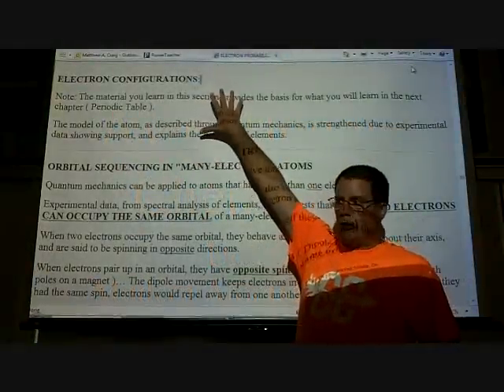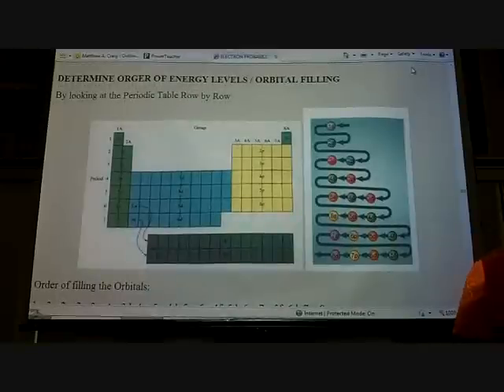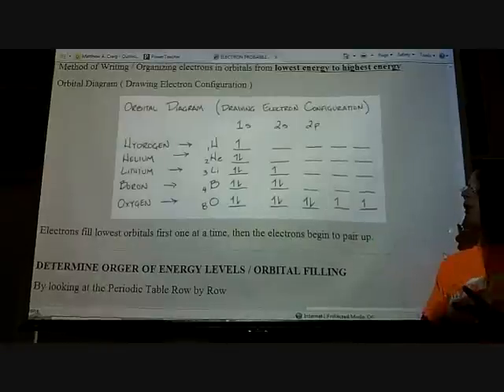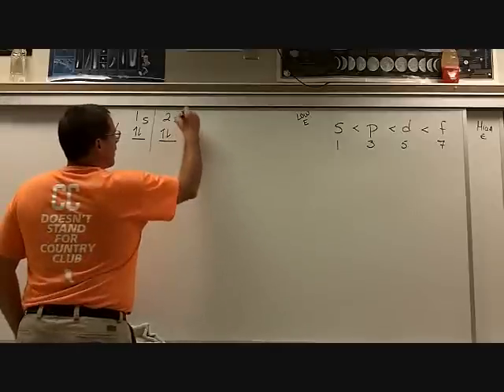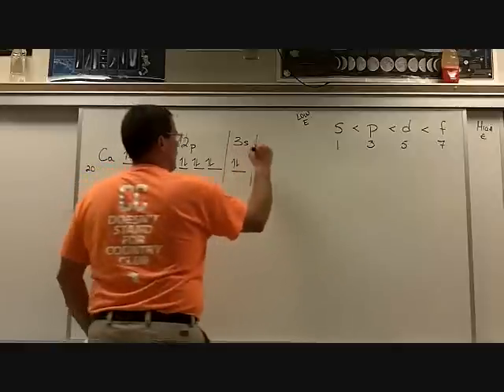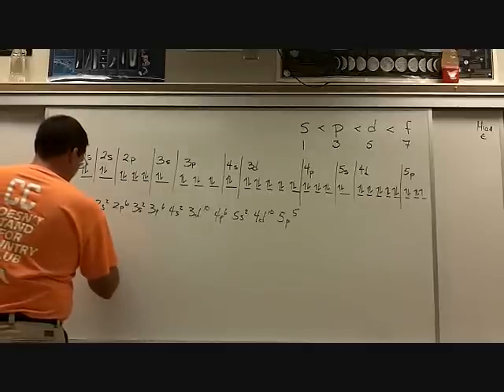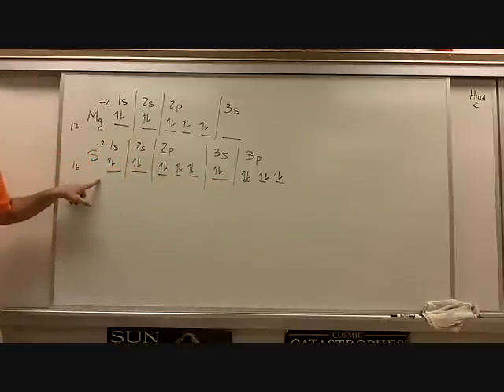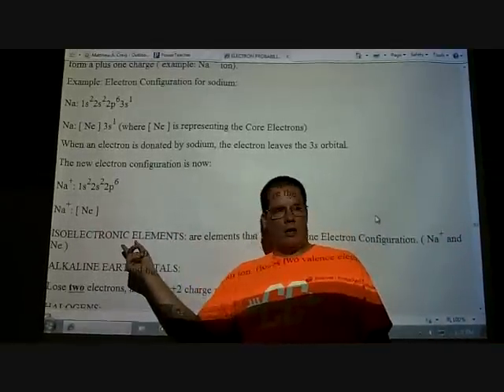Avon Honors Chemistry - Unit 3, Modern Atomic Theory - video 4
This video discusses how to write electron configurations.  Hund's Rule.  and Pauli Exclusion principle.